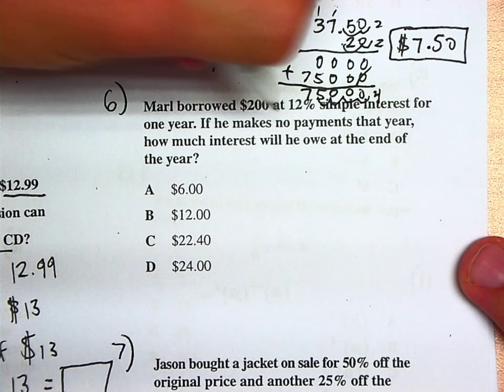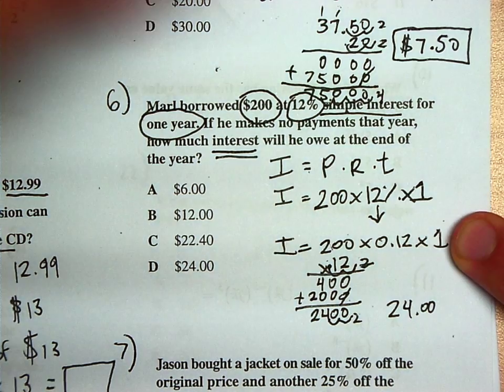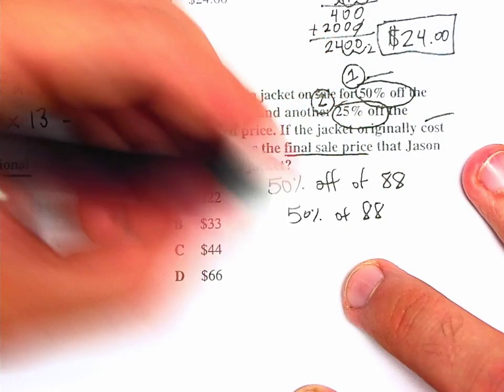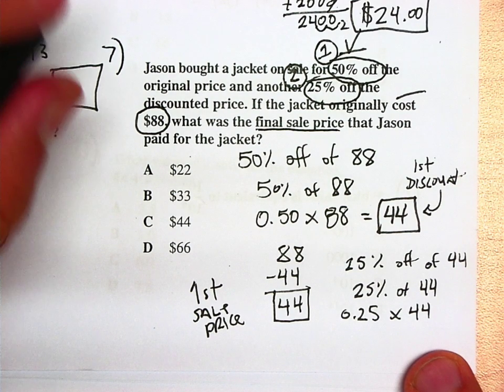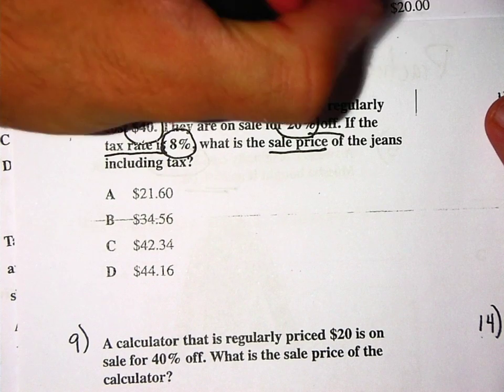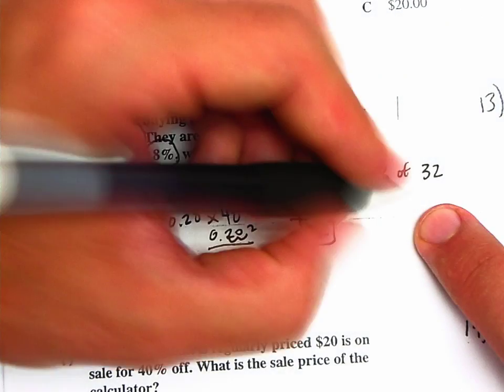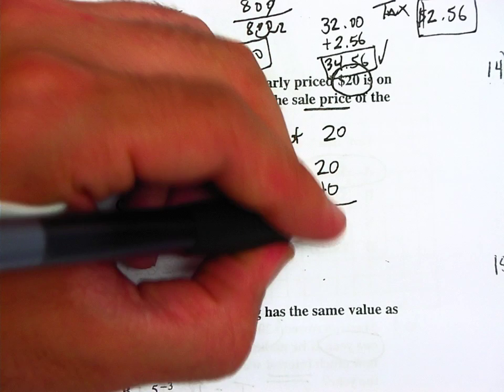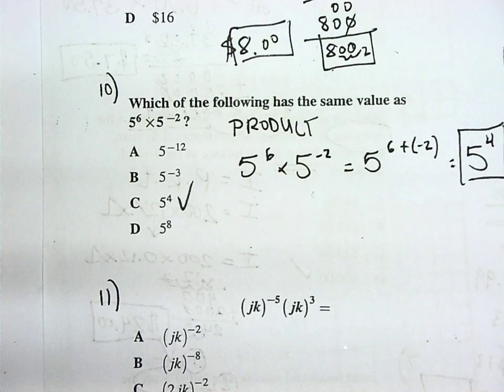CST Practice Exam 6 10 Computer